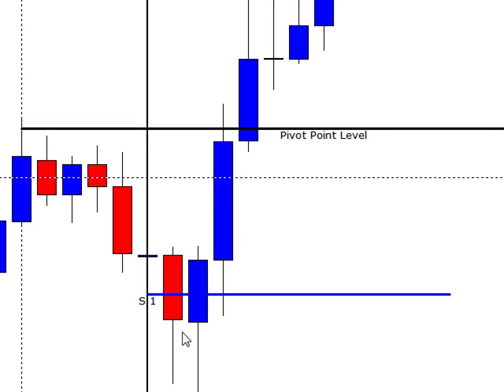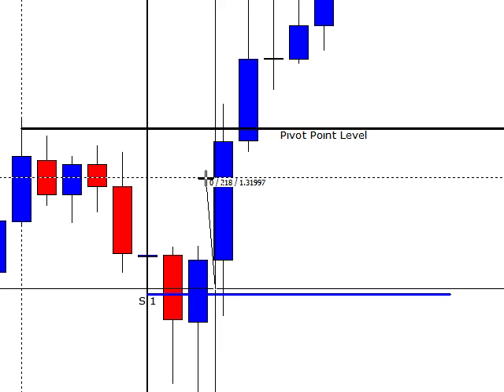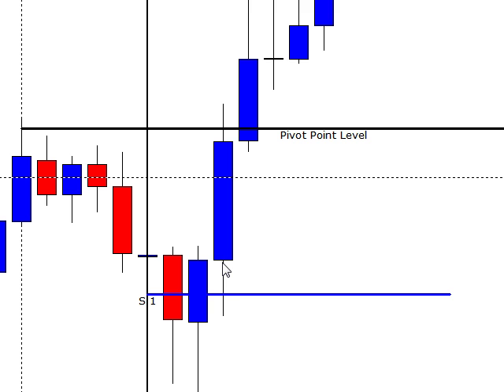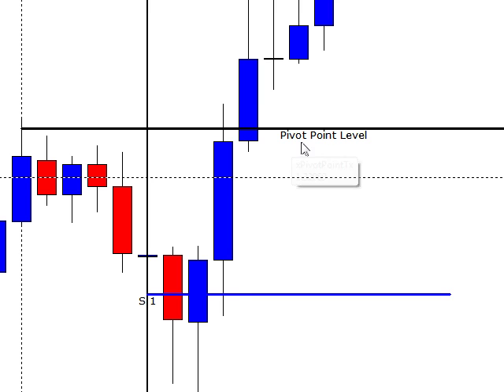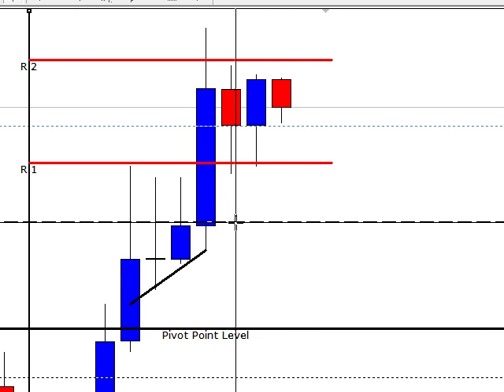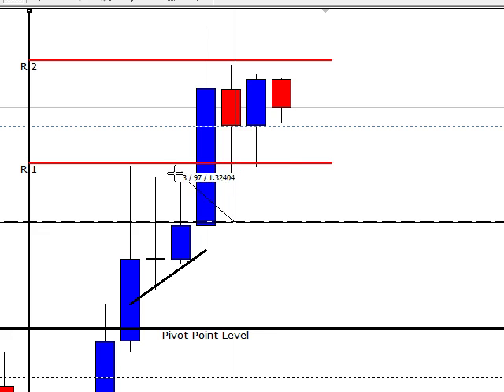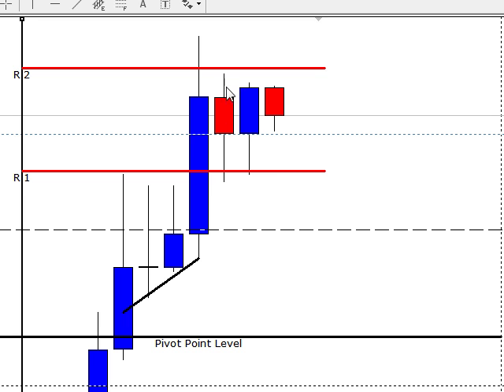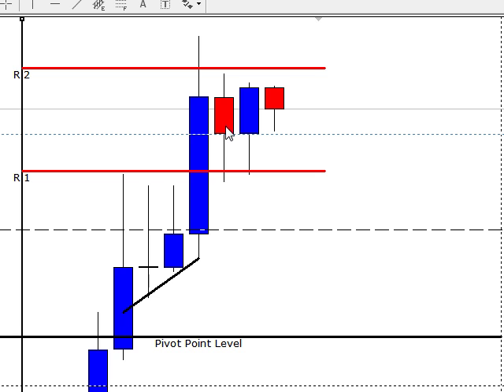1 Hour Forex Apr 27 2012.mp4